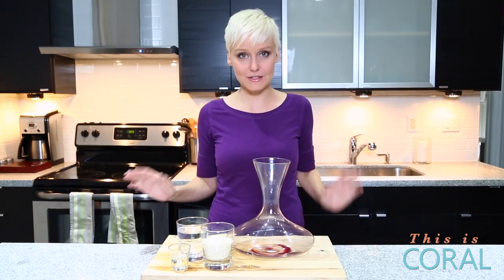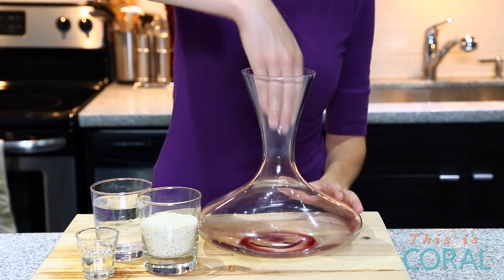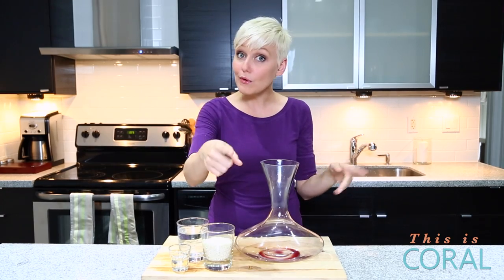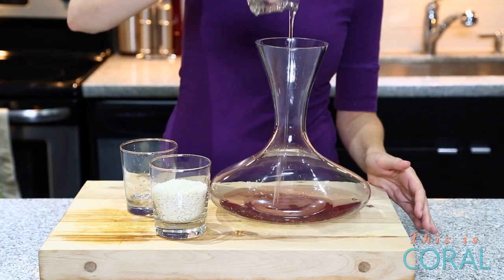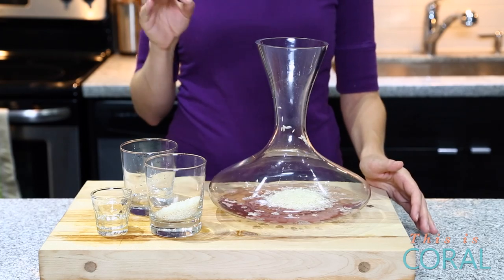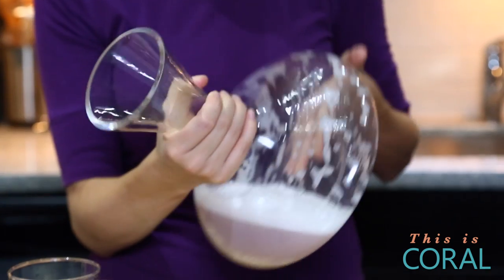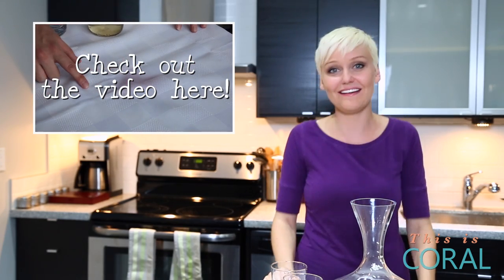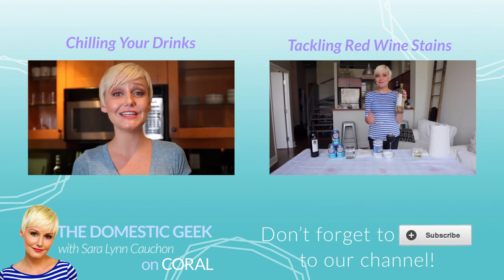The Domestic Geek: How to Clean A Decanter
This week on The Domestic Geek, Sara Lynn shares a quick tip to clean your decanter!